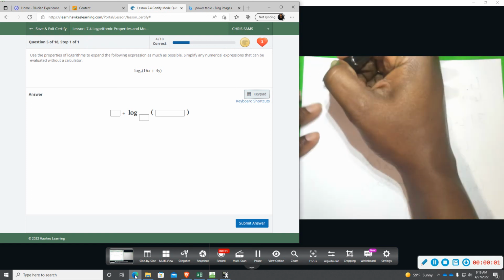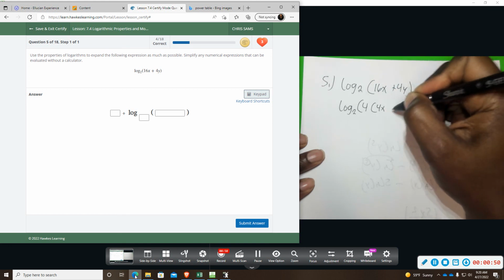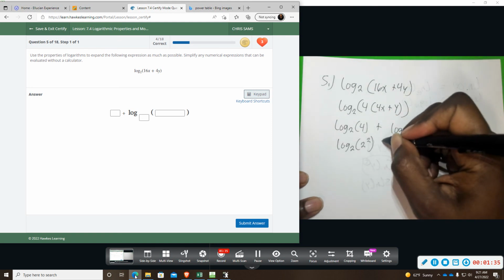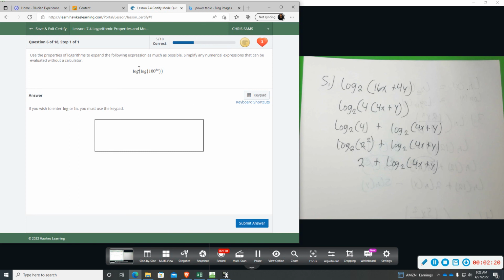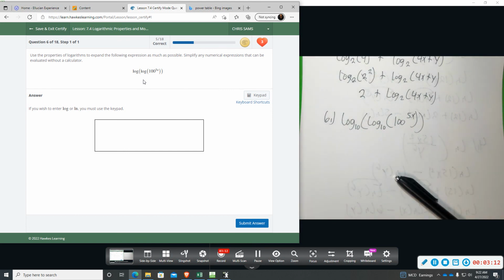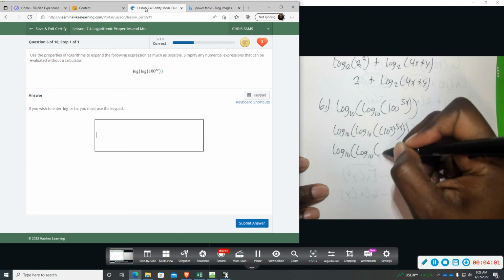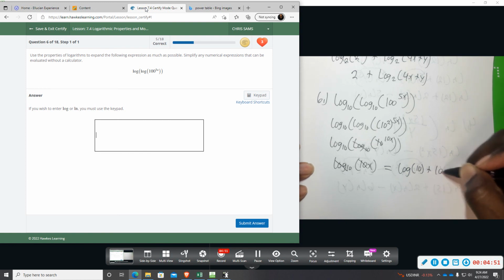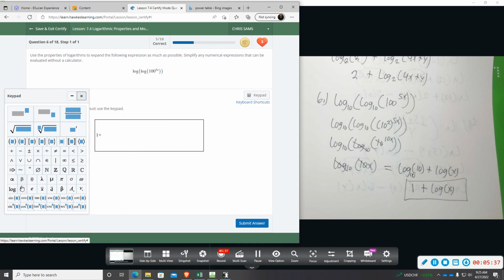LSCO CA 7 4 5,6